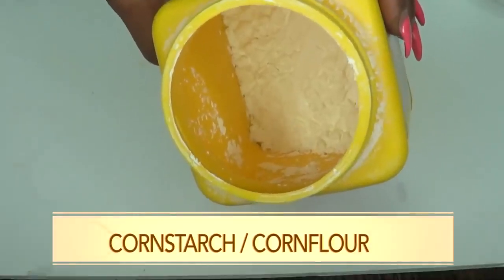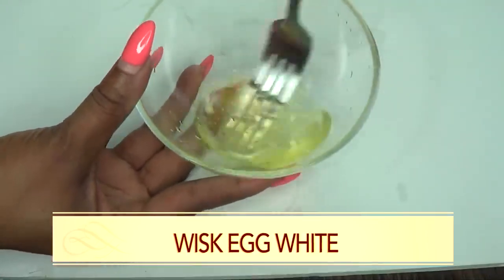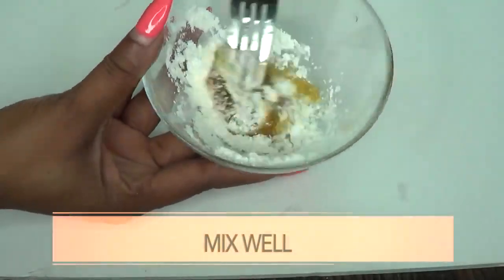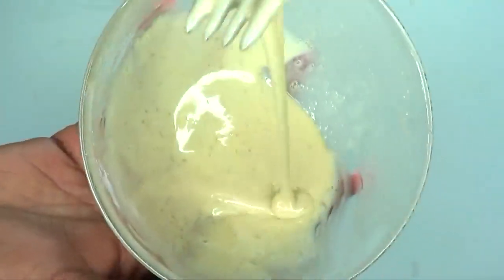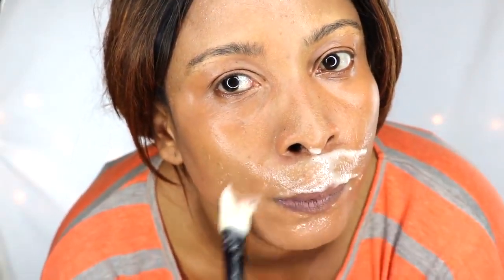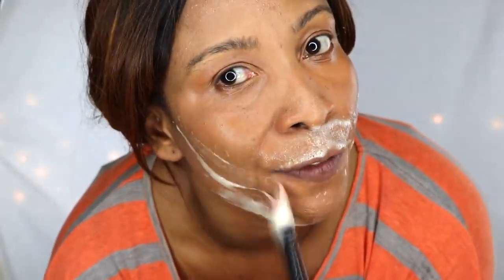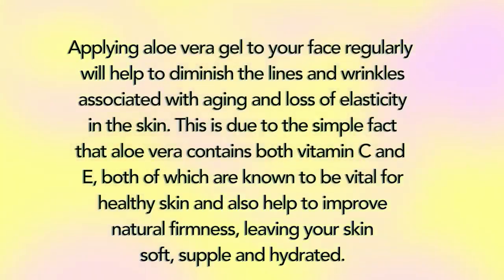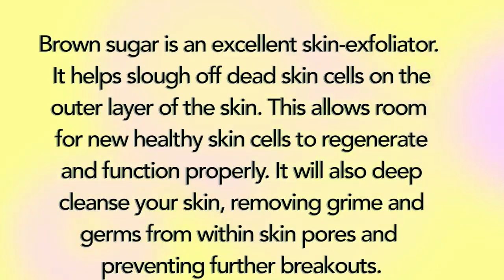permanently hair removal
HOW TO REMOVE FACIAL HAIR PERMANENTLY ,WITH JUST  3 INGREDIENTS _Khichi Beauty.mp4